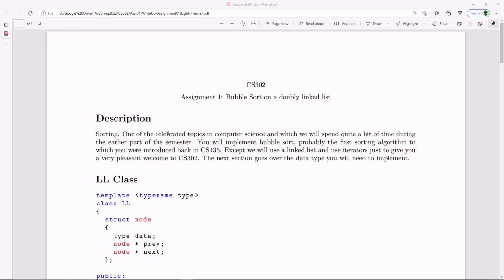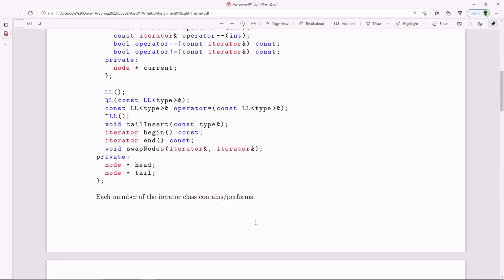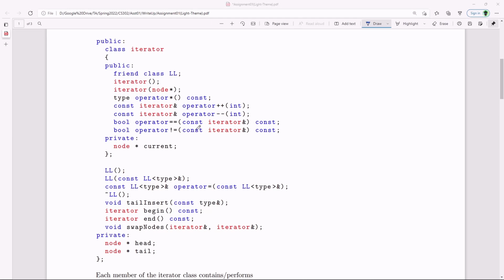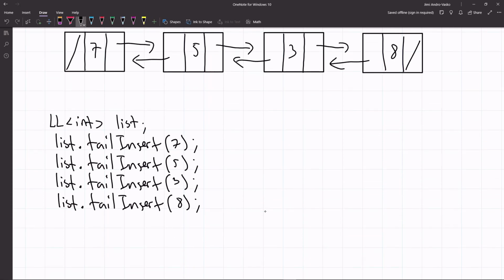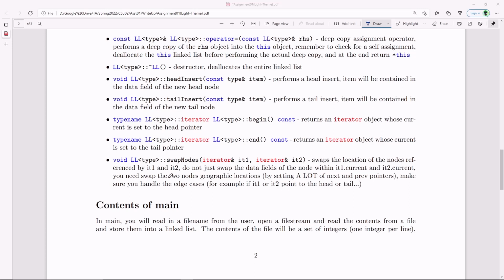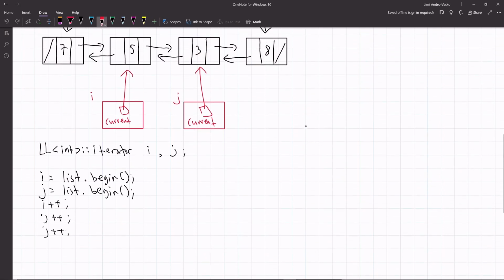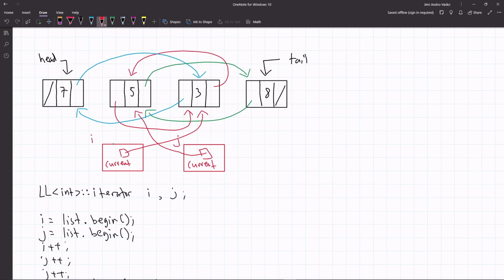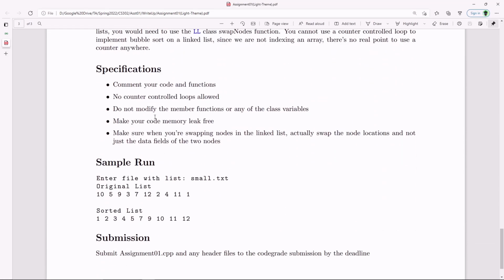CS302Spring2021Assignment1Video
@0:00 Introduction
@1:29 Linked List Class
@7:46 Iterator Class
@19:21 swapNodes
@30:07 bubble sort